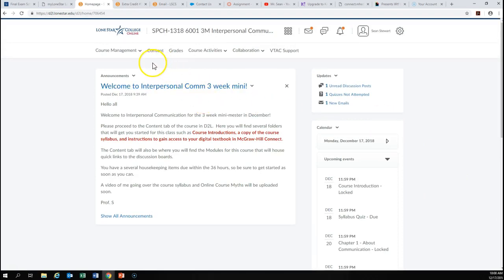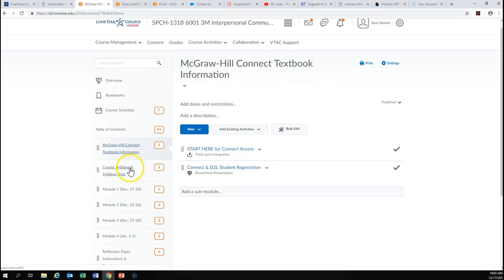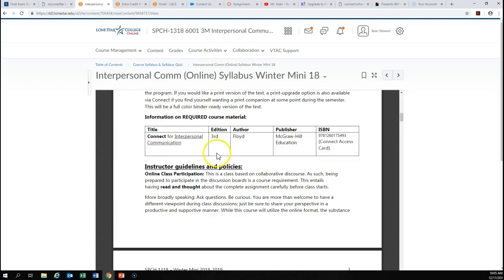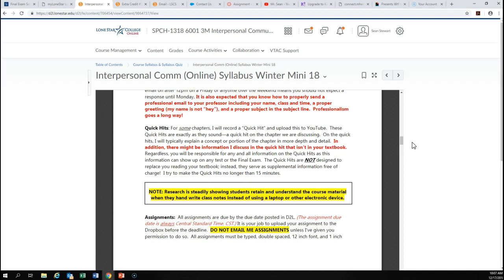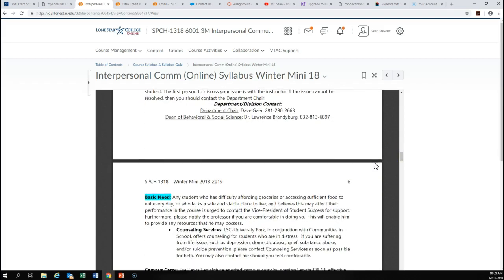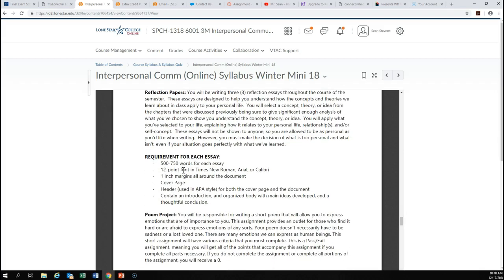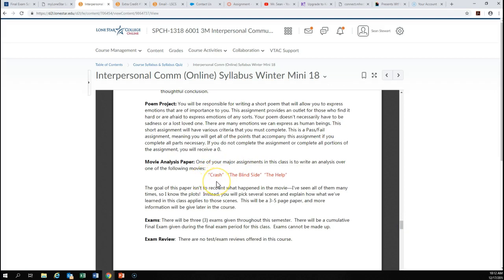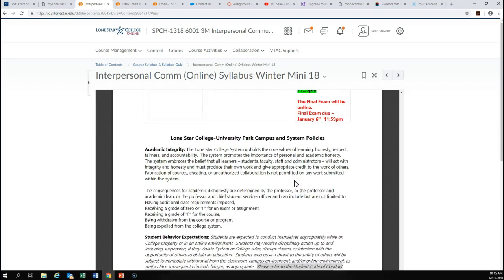December Mini 18 - Course Syllabus, Online Information